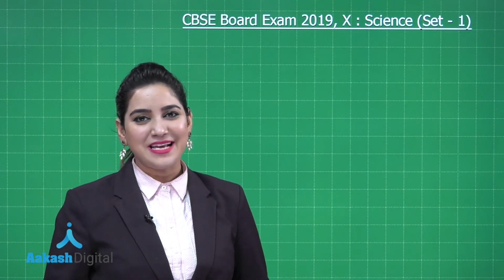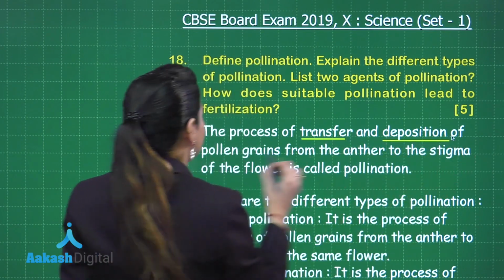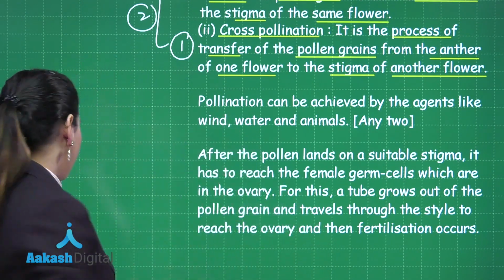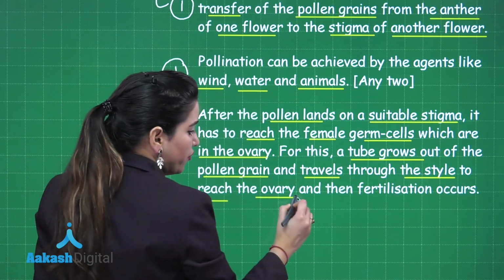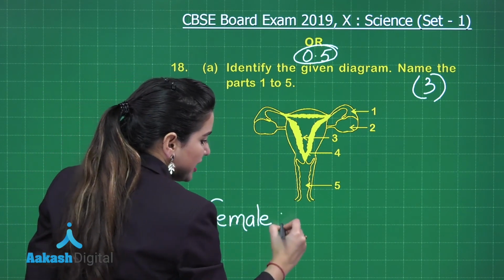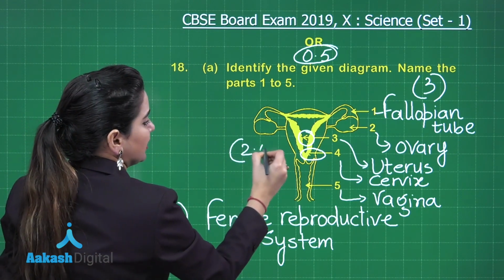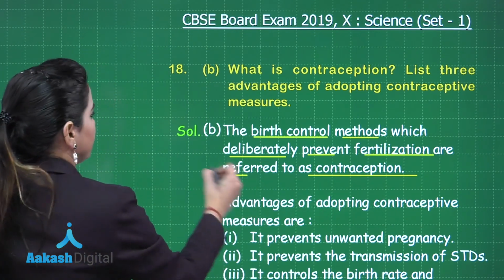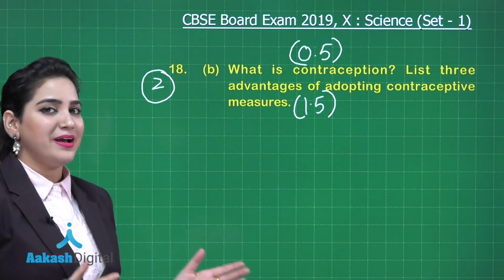CBSE Board Exam 2019, X Science Set 1 Q. 18 Answer Solutions